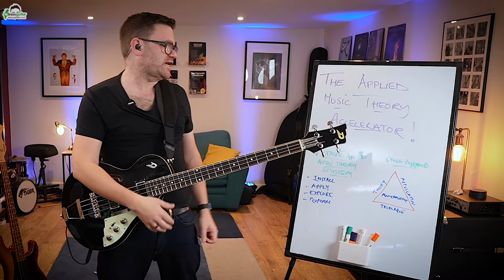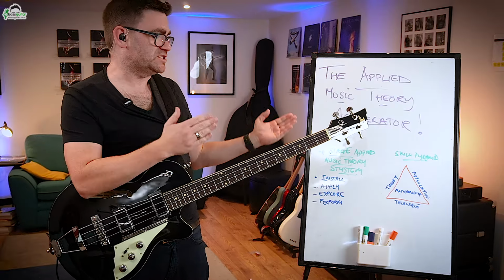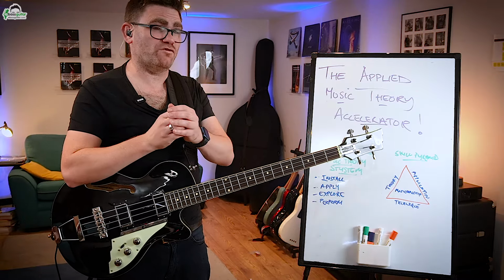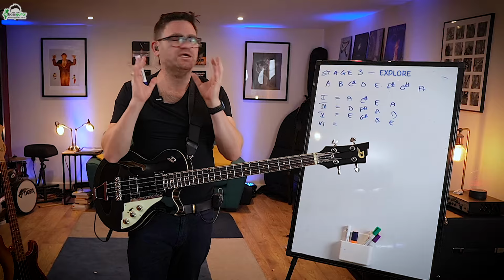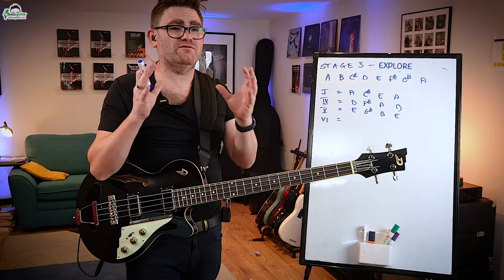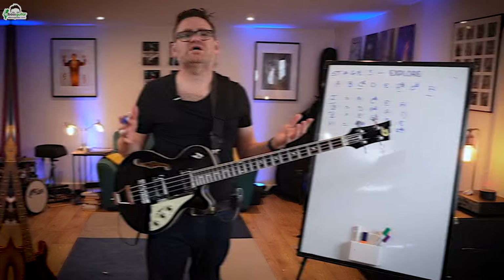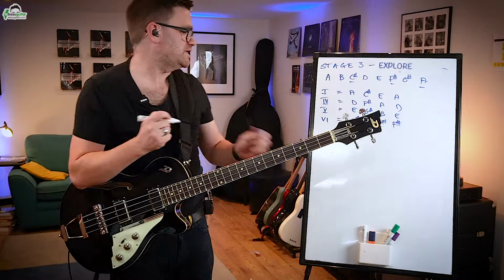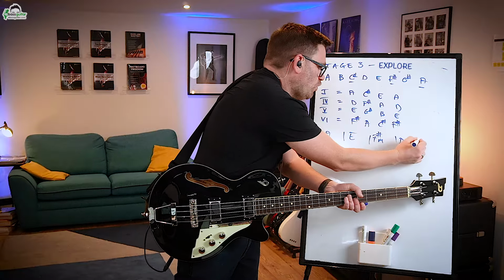Watch This Before You Learn Another Bass Line! (Music Theory Made Simple) | FREE PDF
[YT414]

If music theory has ever felt confusing or academic... you're not alone.

In this lesson, I'm going to show you how to take music theory off the page and put it straight under your fingers — so you can start creating real bass lines that sound musical, groovy, and professional.

Whether you're jamming with friends or gigging on stage, this is where theory finally clicks.

▶︎▶︎ Download the FREE PDF with everything written in standard notation & tab

▶︎▶︎ Check out the Applied Music Theory Accelerator – launching soon!

▶︎▶︎ Grab a copy of The Complete Guide To Music Theory For Bass Players

Drop your questions in the comments—I’m here to help you get theory working for you.